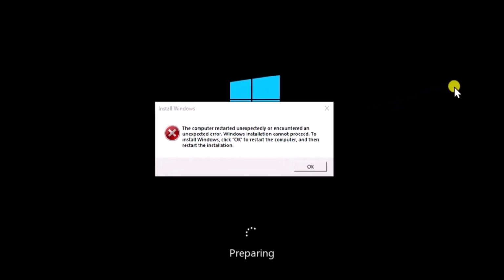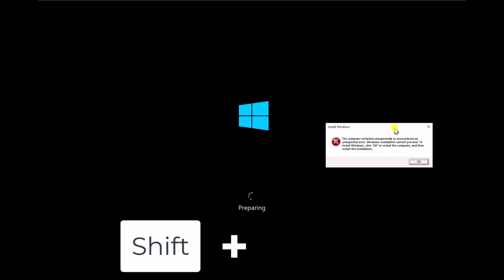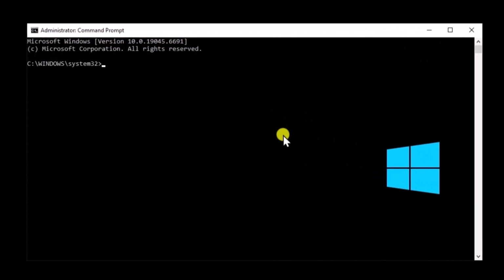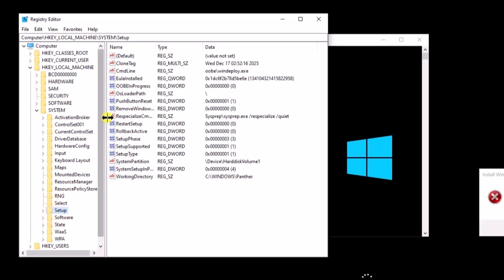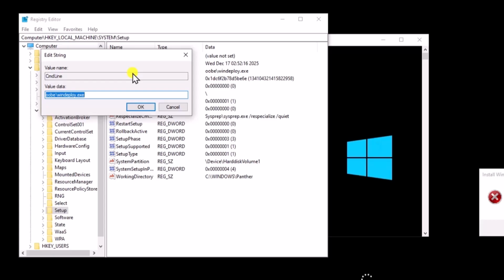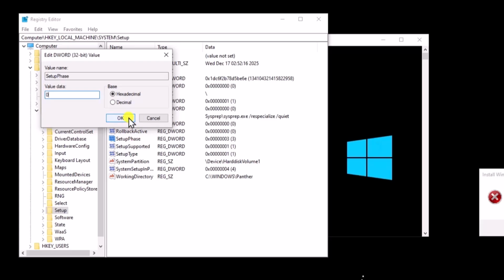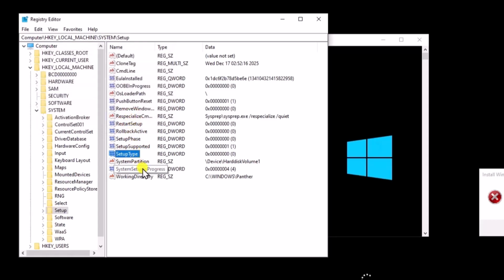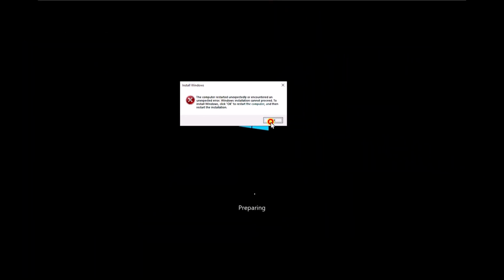The Computer Restarted Unexpectedly Or Encountered An Unexpected Error Windows 10 FIX ( Easy Fix )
Fix The computer restarted unexpectedly or encountered an unexpected error windows 10.